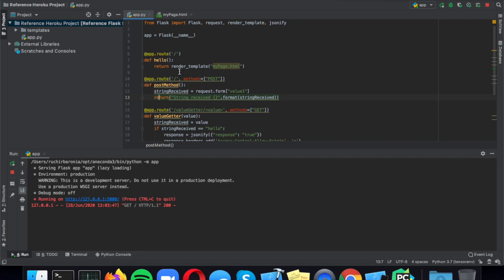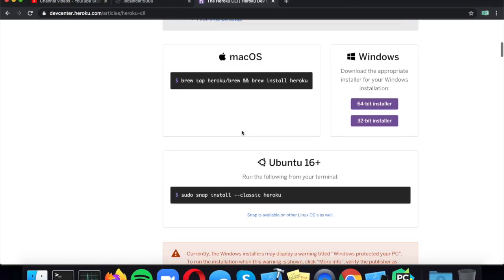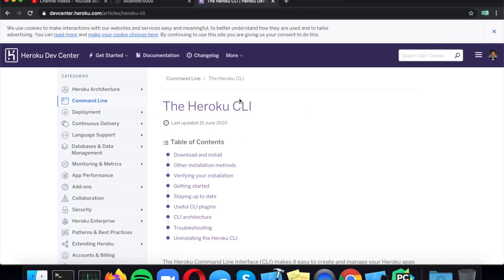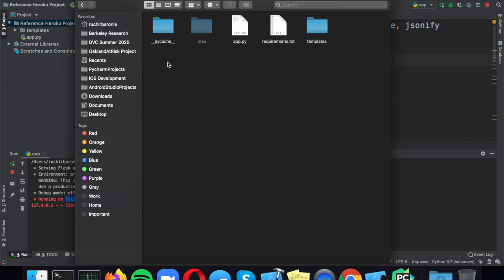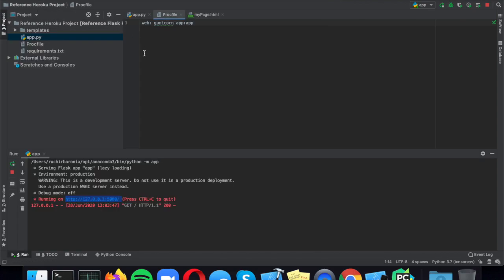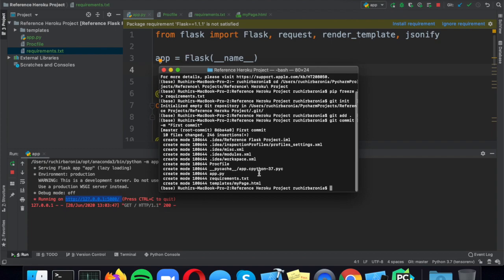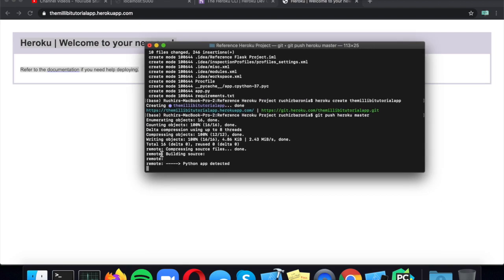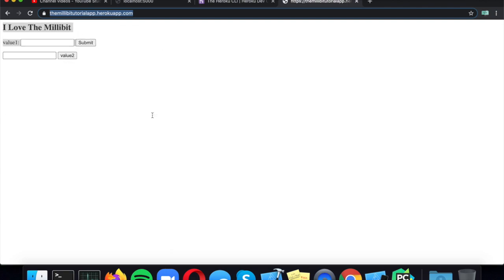Deploy your Flask App in Under 10 Minutes (Heroku Tutorial for Beginners)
Learn how to deploy your Python-Flask website to Heroku—minimum coding experience required! This is a complete tutorial designed for beginners to get started on deploying a simple website without the hassle of setting up complicated frameworks. This tutorial is based off of the assumption that you already have a Flask app ready and made to deploy to Heroku. We go over project setup, required files, deployment process, and more. Dedicated a "NO BS" video, I explain each line of code, written simply for you to understand.

0:00 Introduction
0:15 Reference to Flask
0:50 Explanation of Heroku
1:22 Heroku CLI
2:00 Login to Heroku Via CLI
2:30 Explanation of Gunicorn
2:44 Installing Gunicorn
3:10 Explanation of Requirements.txt
3:50 Creating Requirements.txt
4:34 Creating a ProcFile
5:20 Get Code in Description!!
6:40 Creating a Git Repository
7:20 Creating Heroku App
8:11 Deploying to Heroku!
8:28 Understanding CLI
9:10 App Showcase!
9:30 Subscribe (please!)

ABOUT ME

Hello, I'm Ruchir. I'm the founder of a platform I created to explain difficult coding concepts without the complexities, bit by bit. On this Youtube channel you will find some of the highest quality coding tutorials ranging from Python to Android to IOS programming. I'm a firm believer in learning by doing, so make sure to head over to access the code for this tutorial, and run it on your own computer at home. All of these resources are 100% free.